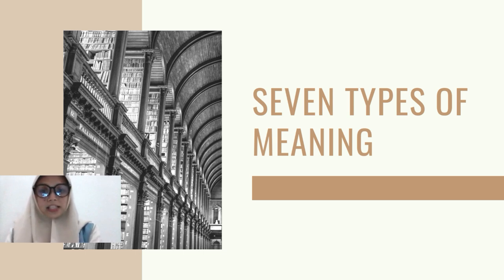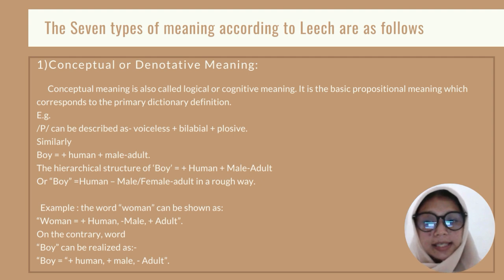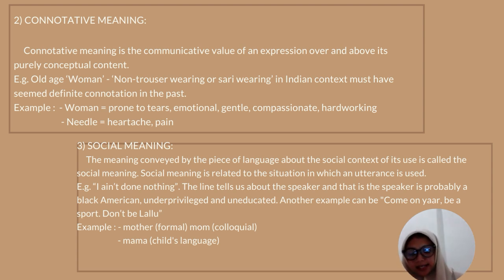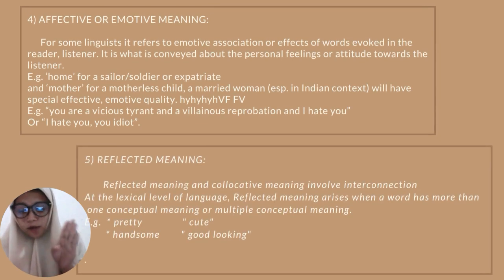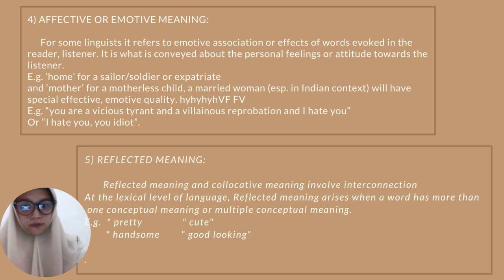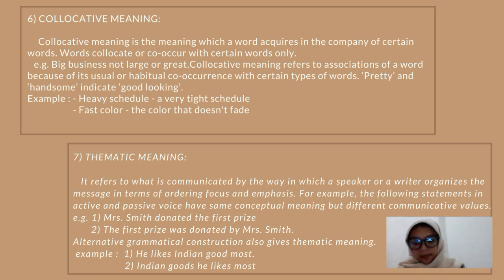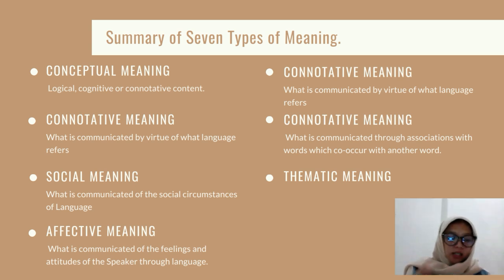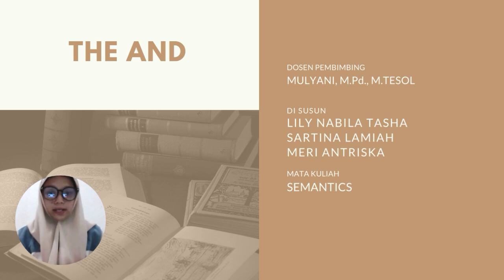Seven Types of Meaning - PDK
Video Pembelajaran ini merupakah salah satu luaran dari kegiatan Hibah dari Pembelajaran Daring Kolaboratif antara Universitas Bina Bangsa Getsempena, Aceh dan Universitas Cendrawasih, Papua.

Terima Kasih kepada:
1. Universitas Bina Bangsa Getsempena, Banda Aceh.
2. Universitas Cendrawasi, Papua,
3. Direktorat Pembelajaran dan Kemahasiswaan, Direktorat Jenderal Pendidikan Tinggi, Riset, dan Teknologi